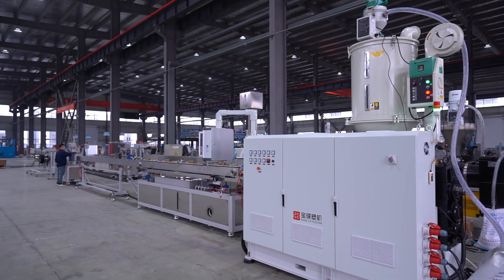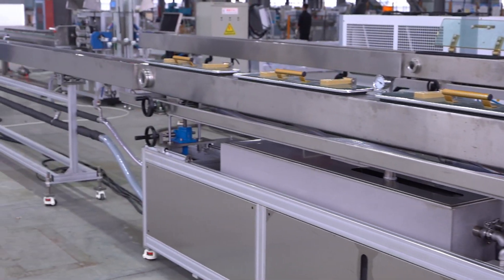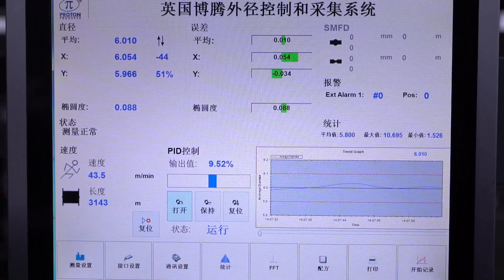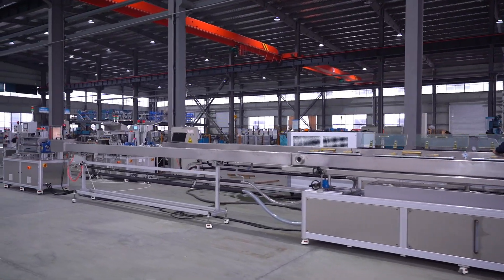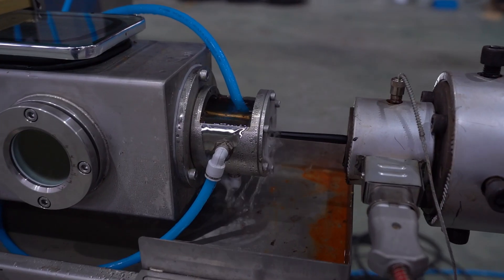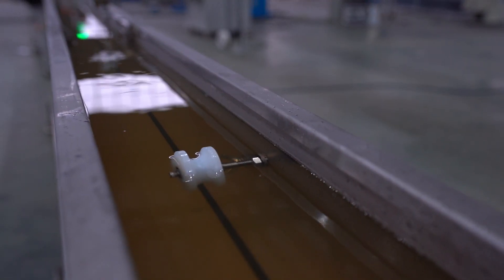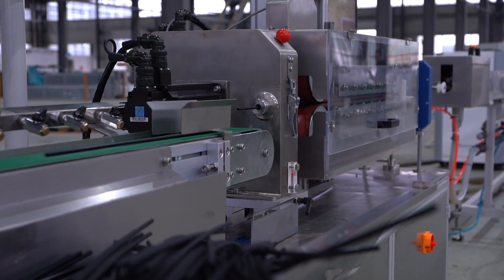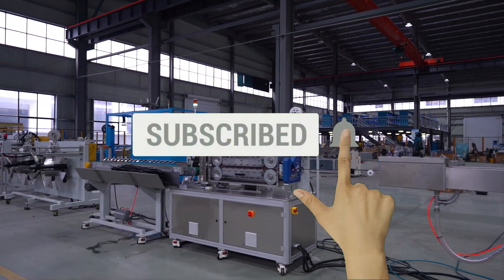Maximize Efficiency with the SXG Series Precision Tube Extrusion Line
Are you ready to revolutionize your manufacturing process? In today’s video, we are excited to introduce you to the **SXG Series Single-Layer Precision Tube Extrusion Line** by BAOD EXTRUSION. This cutting-edge technology is designed to maximize efficiency, enhance productivity, and reduce operational costs, making it an essential asset for any extrusion business.

Don’t miss out on the opportunity to maximize your production efficiency! If you found this video helpful, please **like**, **comment**, and share it with your network! Let us know your thoughts on the SXG Series and how you plan to enhance your extrusion processes.